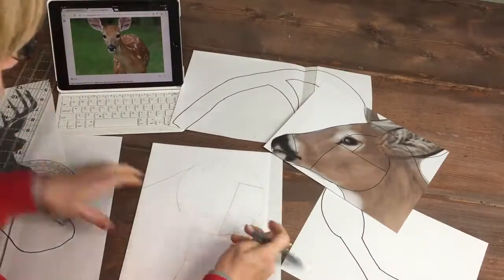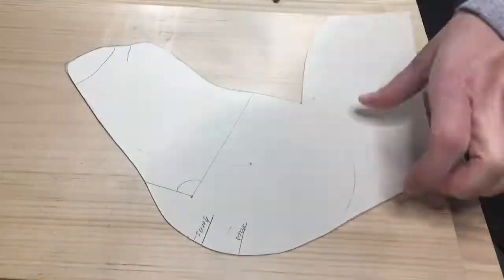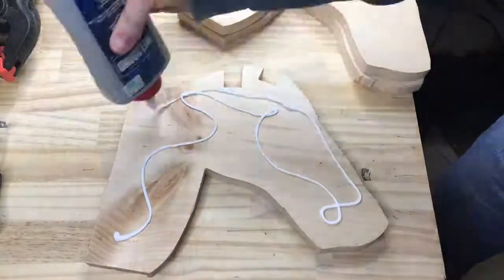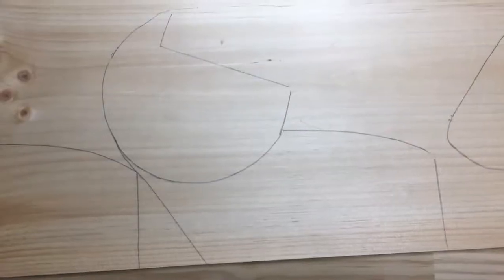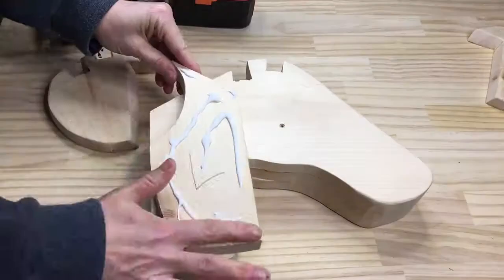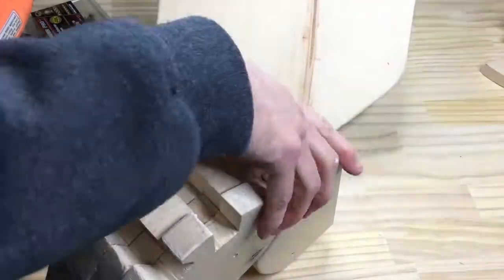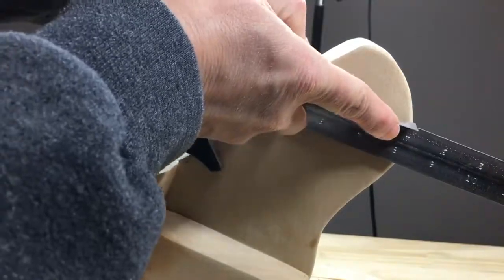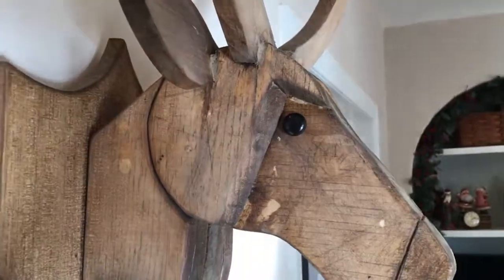Creativity: How to make a beautiful animal home statue. Watch and Learn how to make yours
See what i made for myself.